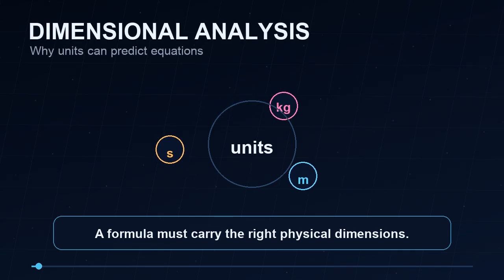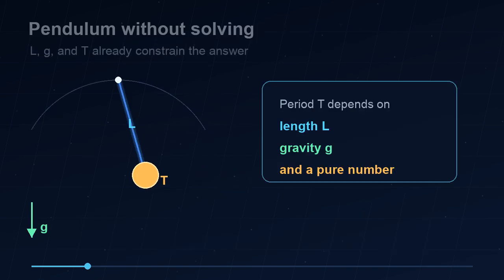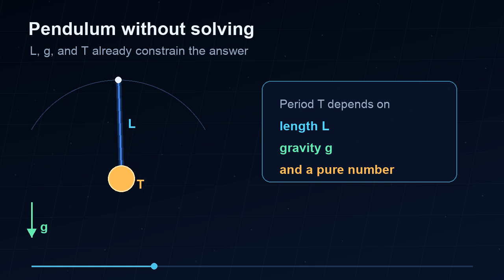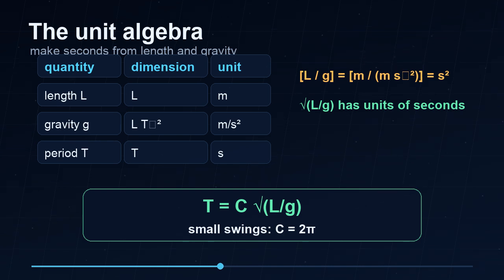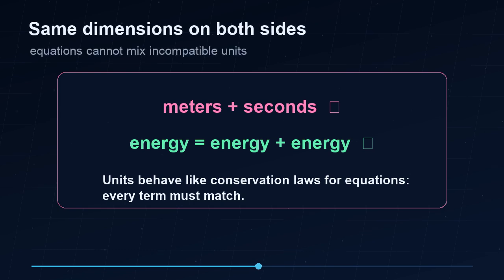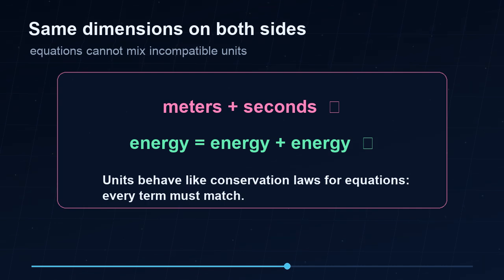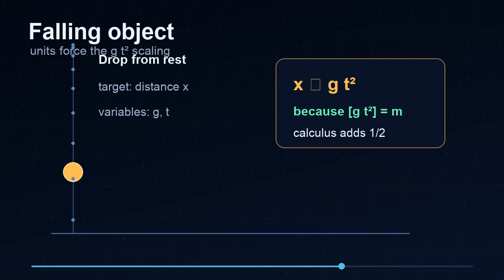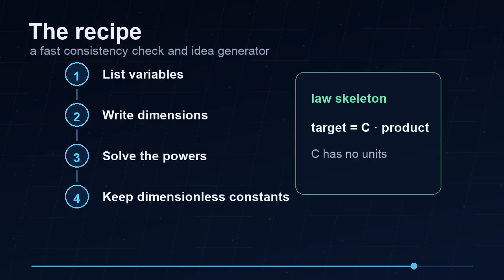Dimensional Analysis: Why Units Predict Equations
Dimensional analysis is the physicist's shortcut: before solving equations, units can reveal the only possible scaling.

In this short explainer, we use a pendulum and a falling object to show why formulas like T ∝ √(L/g) and x ∝ g t² are almost forced by dimensions alone.

Tertiary Infotech provides bespoke AI and SSG services including LMS, TMS, course development, and AI agent deployment.